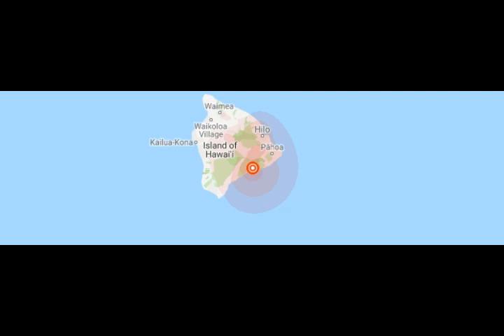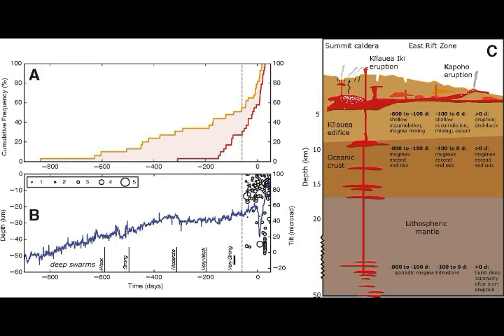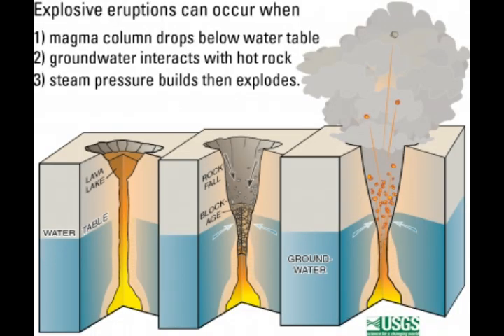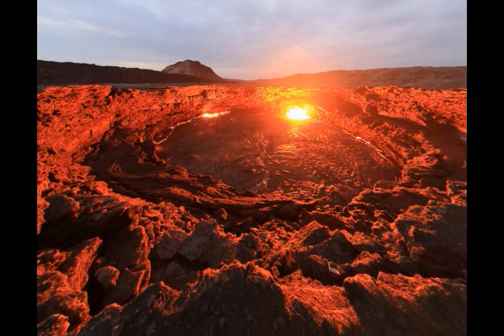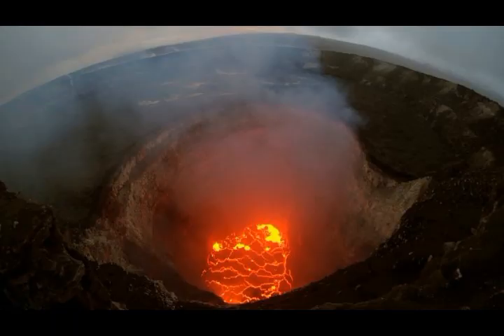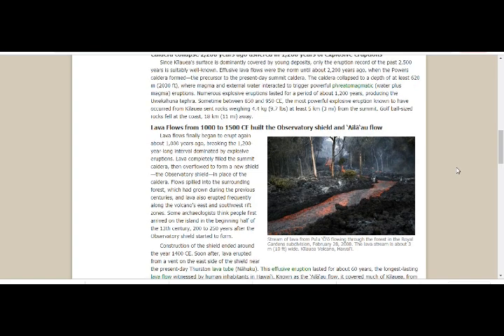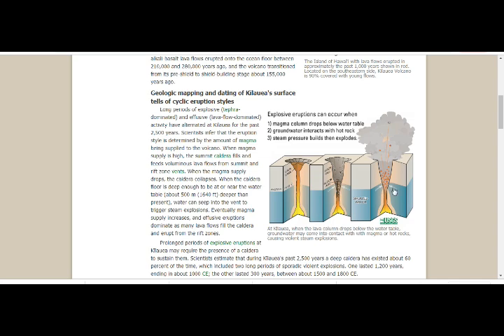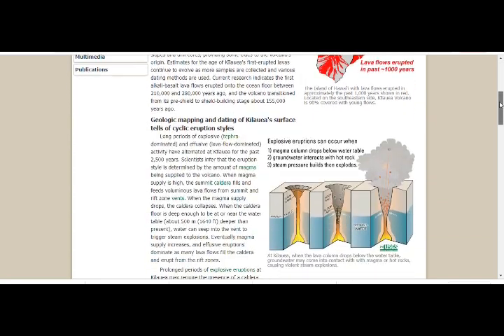Hawaii Kilauea Volcano M3.5 Quake! Crater Water, Explosive Eruption Coming? Magma Buid-Up!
Hawaii Kilauea Volcano M3.5 Quake! Crater Water, Explosive Eruption Coming? Magma Buildup & 335 EQs in Past Month!
4) Thumbnail image- volcano kilauea crater lava usgs getty.jpg